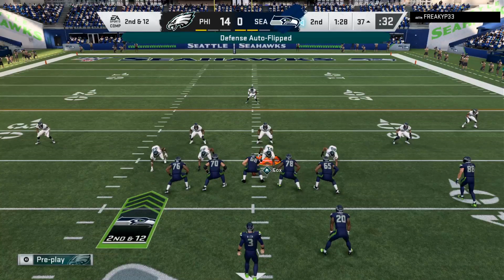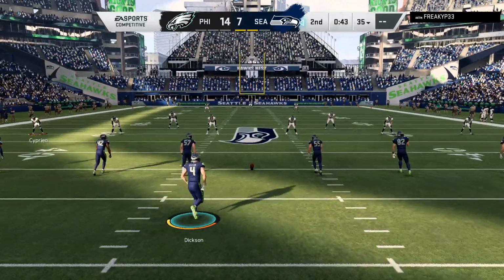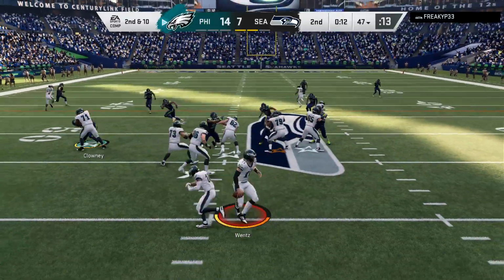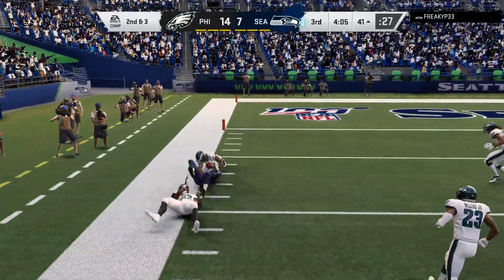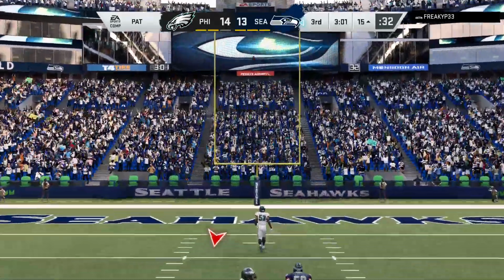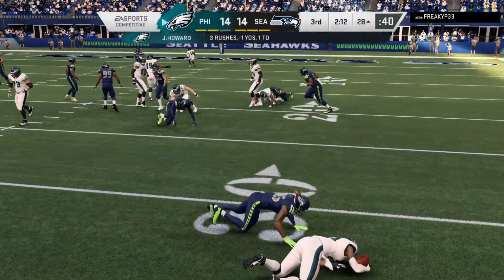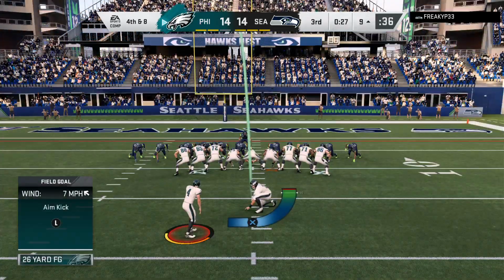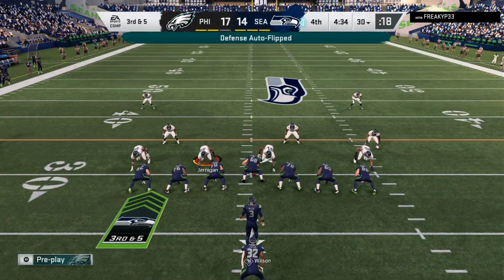Madden NFL 20_20191001223226